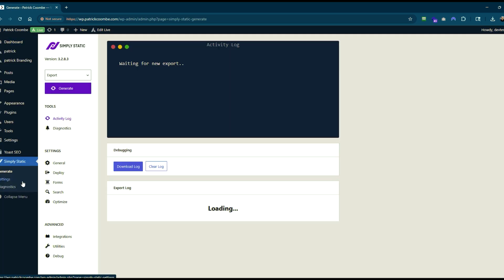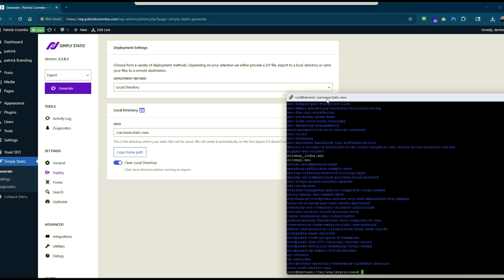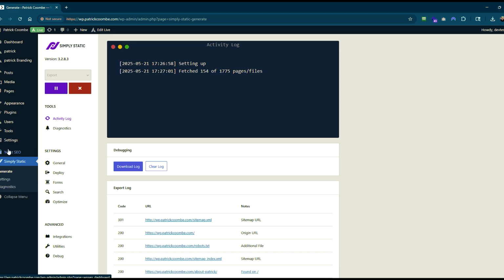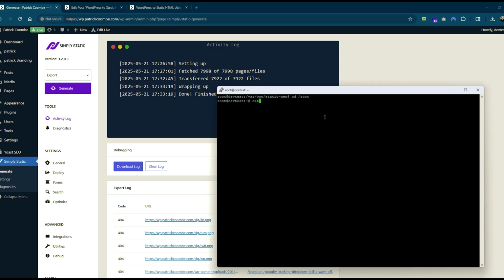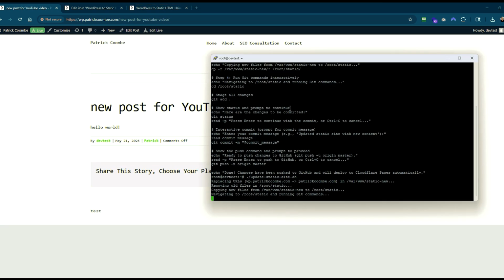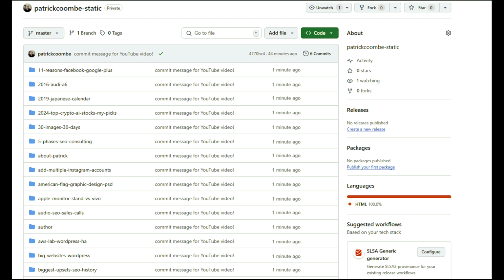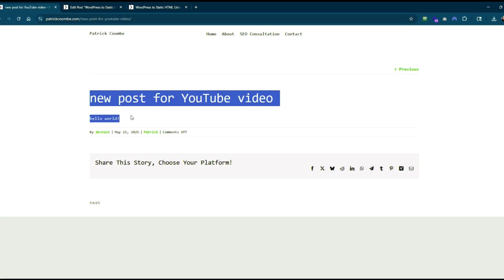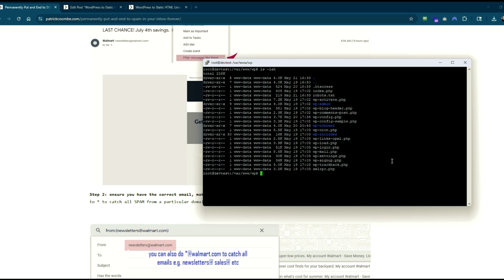Converting my WordPress Website to Static HTML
I wanted to make a video where I share my journey of transforming my personal WordPress website into a lightweight, high-performance static HTML site, now hosted seamlessly on Cloudflare Pages! In this video, I walk you through the core steps of my process, from exporting my WordPress content to generating a static site and deploying it to Cloudflare Pages for fast, secure, and cost-effective hosting.

Please note that this video is not a step-by-step tutorial or a comprehensive how-to guide. Instead, it’s a high-level overview of my workflow, designed to give you a glimpse into the tools, techniques, and considerations I used to make this transition.

Over the next few weeks/months I am going to be testing and pushing this site to the limit, and as always over-engineering it!

If you have any questions or suggestions on what I could improve please do not hesitate to say so in the comments.